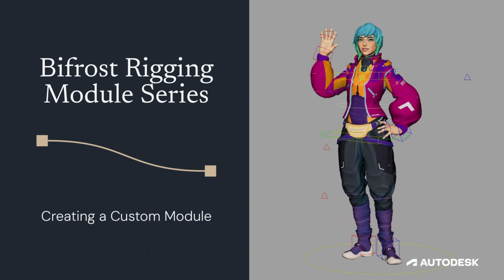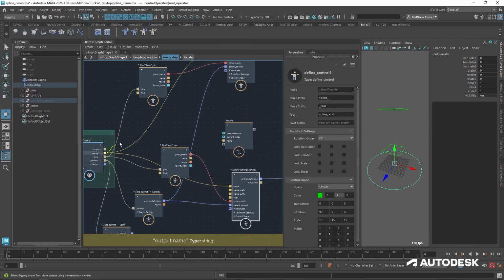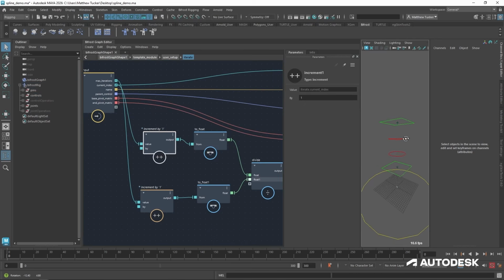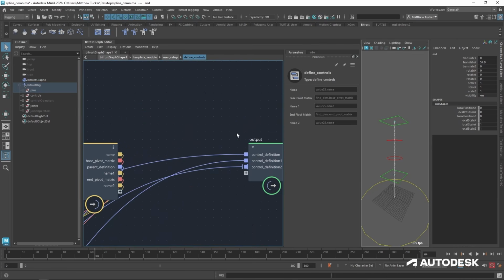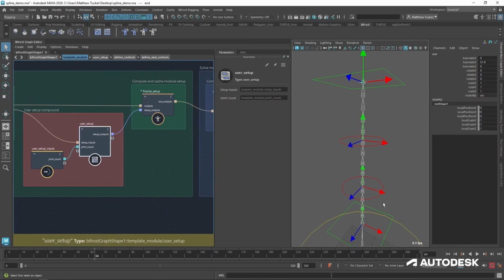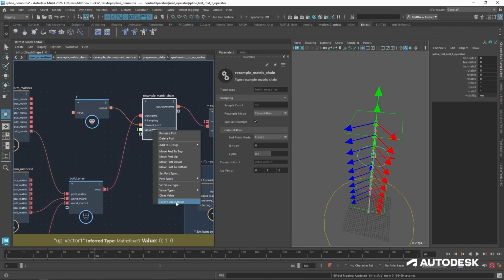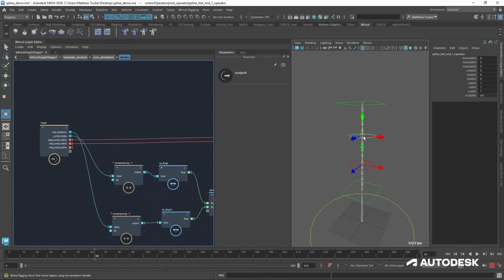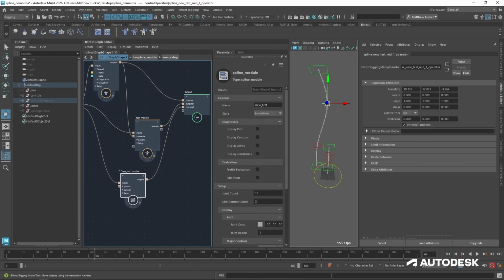Bifrost Rigging in Maya - Part 3: Creating a Custom Module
Maya rigging expert Matthew Tucker shows how to build and publish a custom module from scratch with the Bifrost Modular Rigging Framework, using a basic spline rig as a practical example.

00:05 Introduction
00:36 Parenting
01:16 Pins
01:52 User Setup
05:28 Iterate Node
20:33 Promoting Parameters
21:39 User Animation
41:58 Publishing